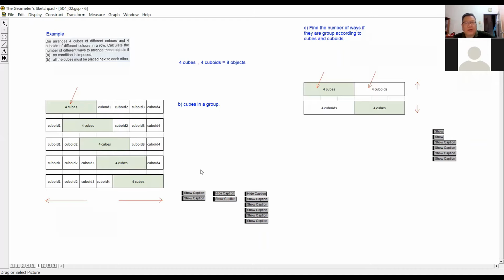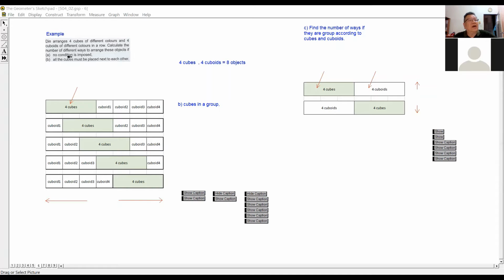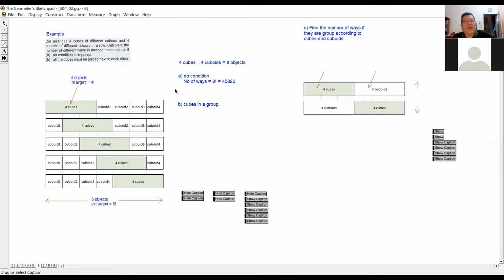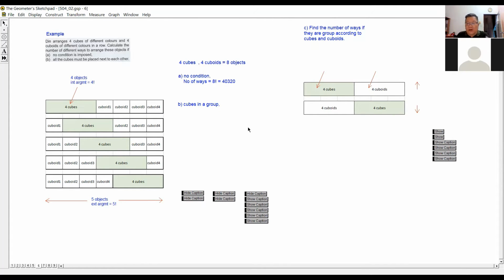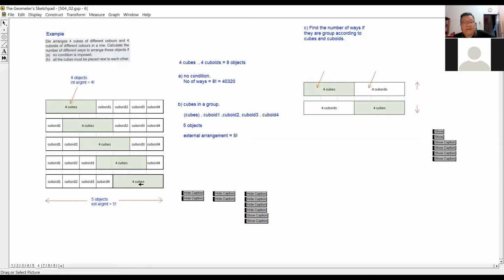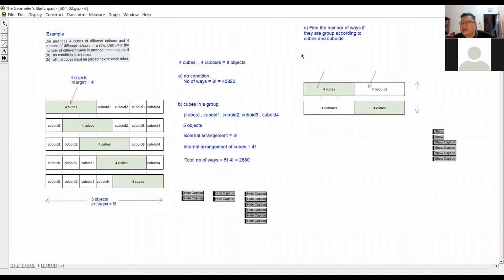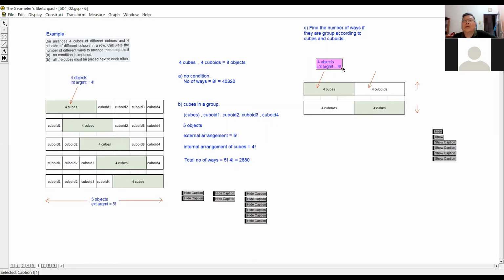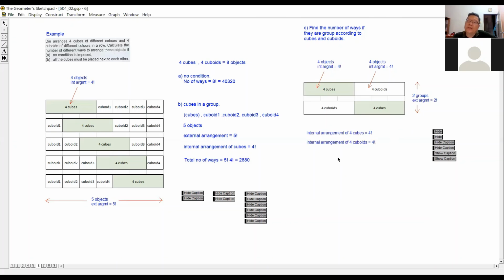Add Math Form 5 Chapter 4 Permutation with Grouping 4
permutation
grouping
add math
spm